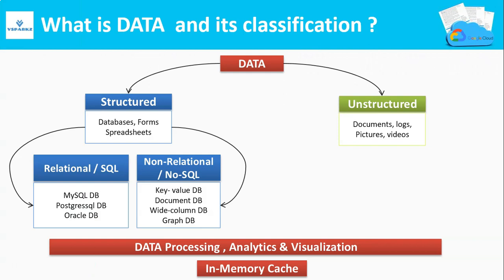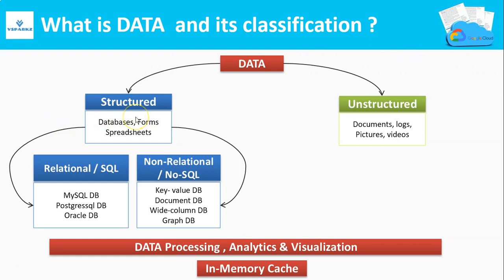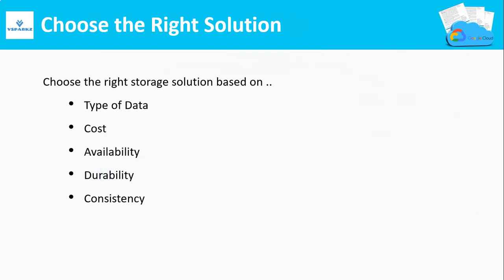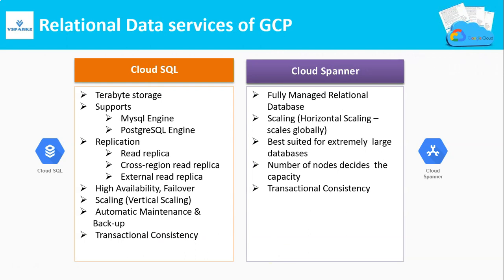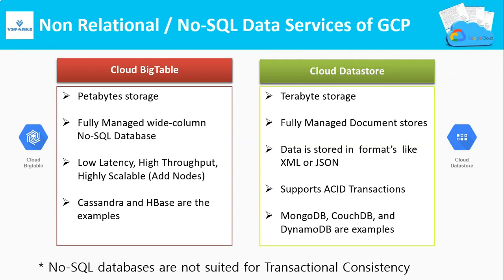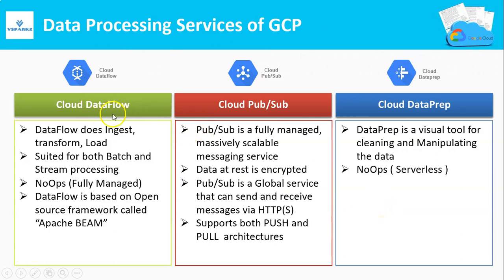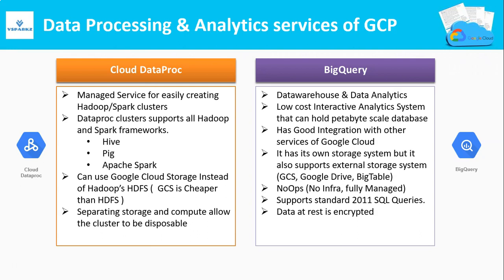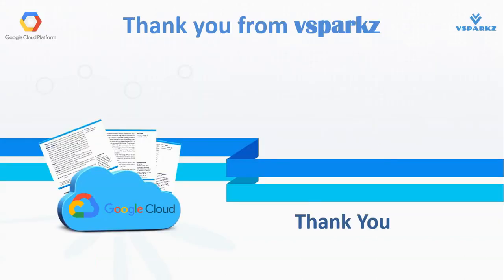GCP | Google Cloud Data Storage Services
Description:
In this video, you are going to learn what is data and it's classification. We are going to see what are all the data services available in google cloud platform with a brief outline.

1. What is DATA  and its classification ?
2. Data Storage Services of GCP
3. Choose the Right Solution
4. Unstructured Data services of GCP
5. Relational Data services of GCP
6. Non Relational / No-SQL Data Services of GCP
7. In-Memory Caching Services of GCP
8. Data Processing Services of GCP
9. Data Processing & Analytics services of GCP
10. Data Visualization services of GCP

Happy Learning !!!